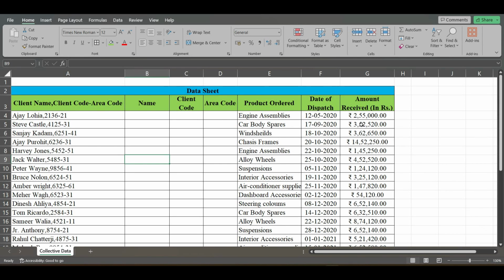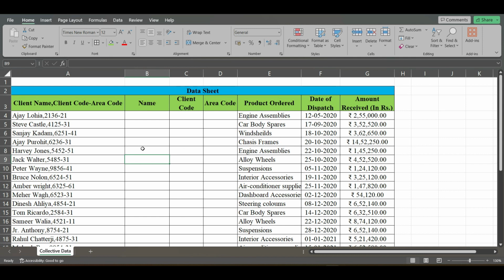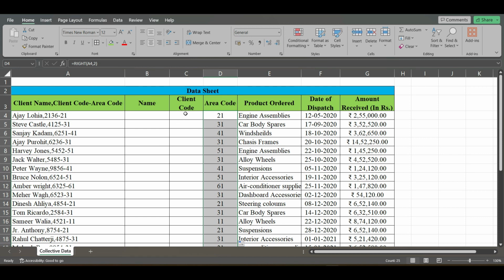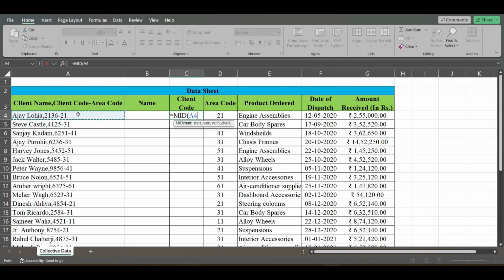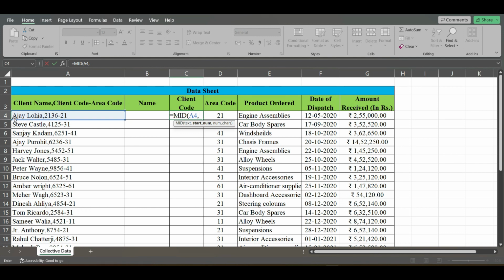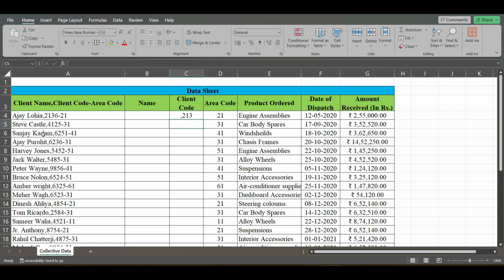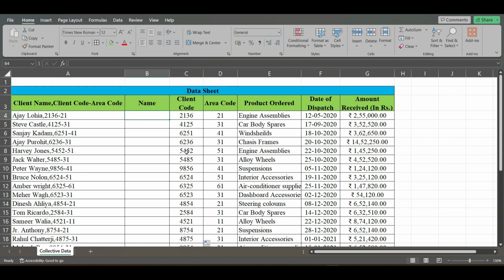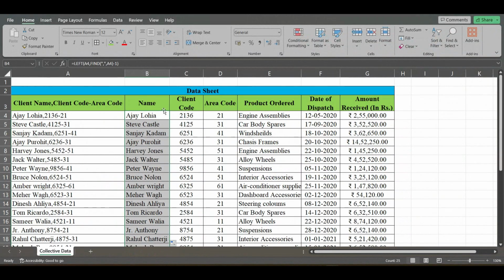How to use find function in excel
How to use find function in excel | left and find function in excel | mid and find function in excel | right and find function in excel | find function in excel

This video explains how to use LEFT, MID and RIGHT Function Easily
Check this playlist for more excel videos